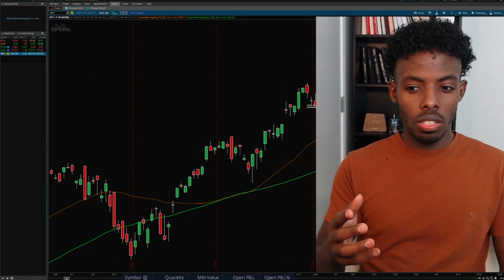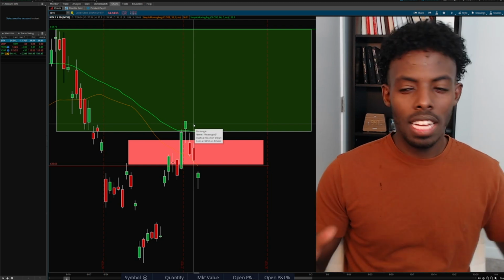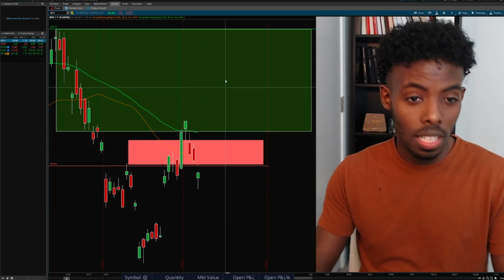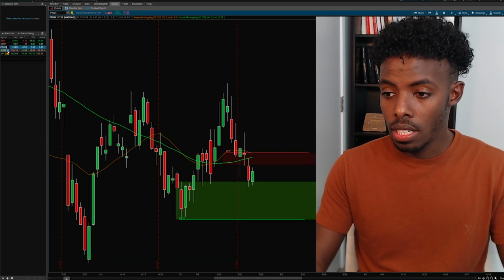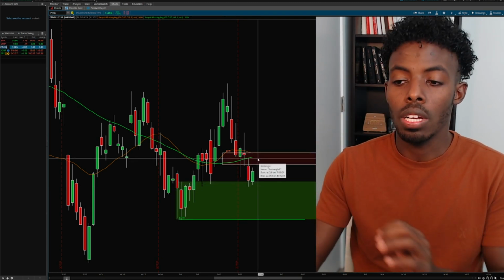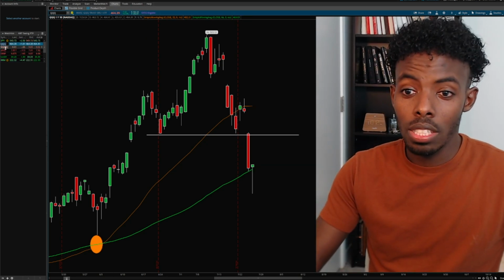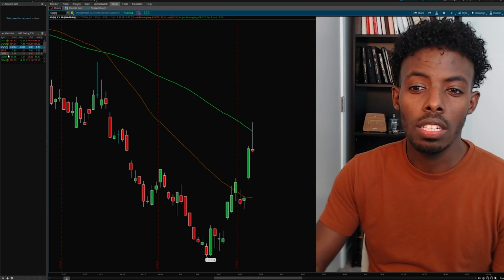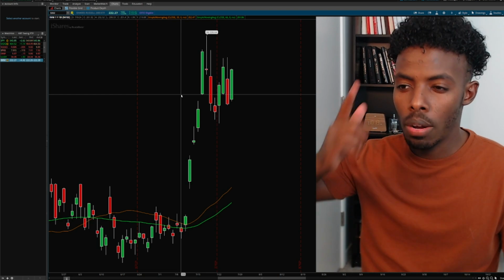Swing Trade Recap: This Week's Moves & Why I bought more PUT on this STOCK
QUESTION: Have a Question or feedback about today's Trading? Drop it in the comment section

The promotions range from two stocks up to even twelve or more. Don't miss this opportunity